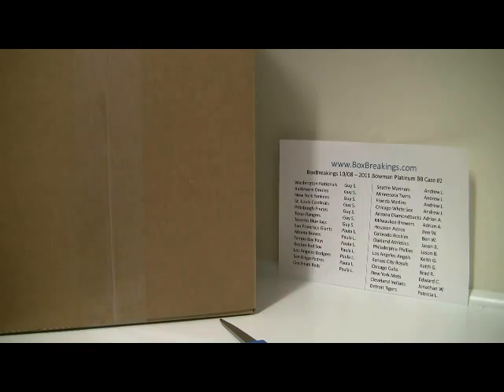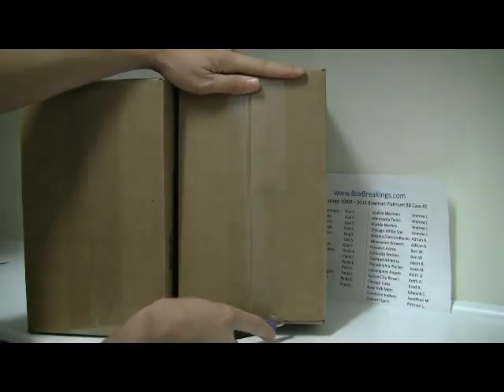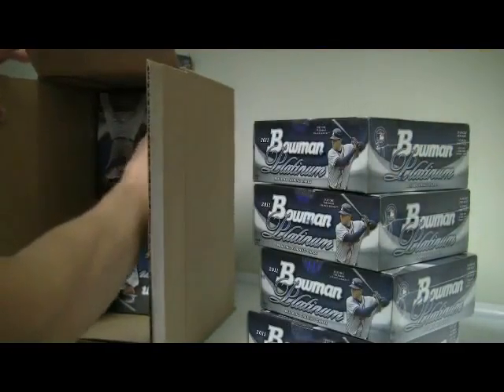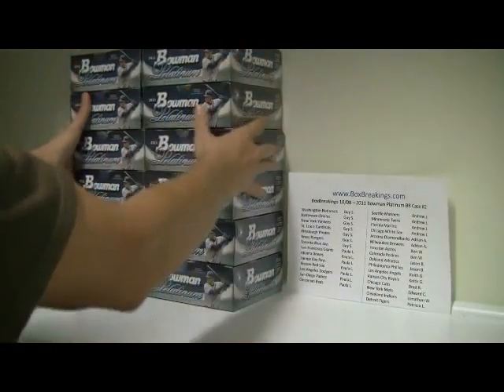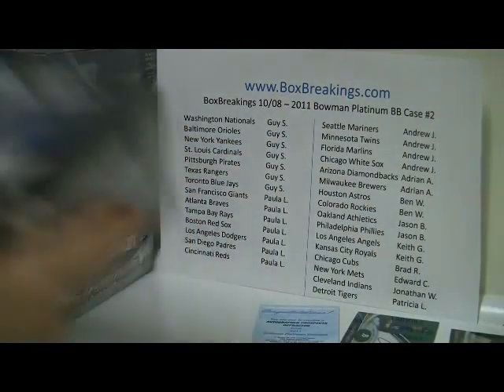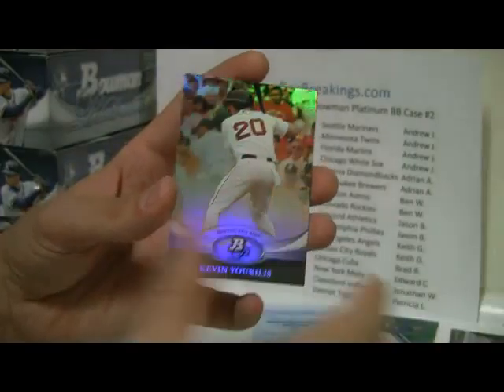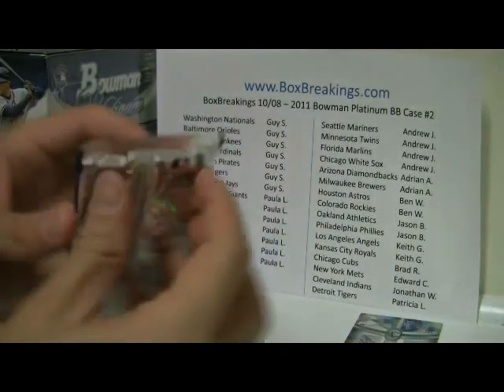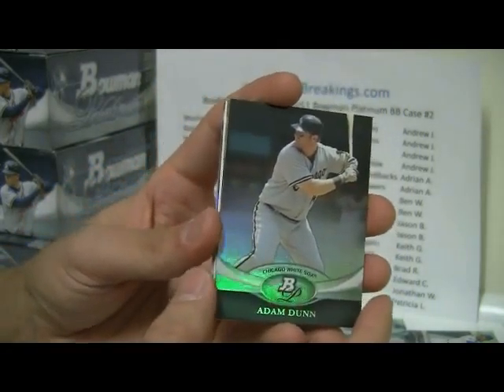BoxBreakings com 2011 Bowman Platinum Case #2 Part 1